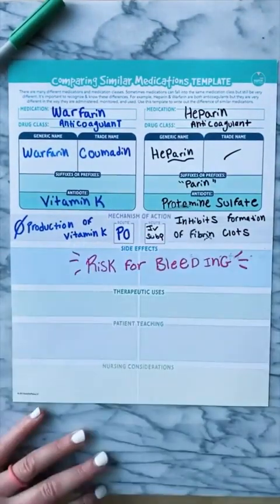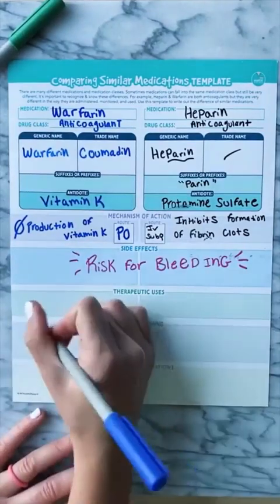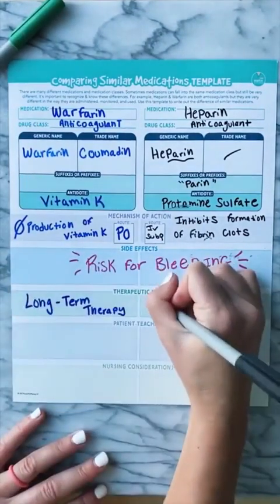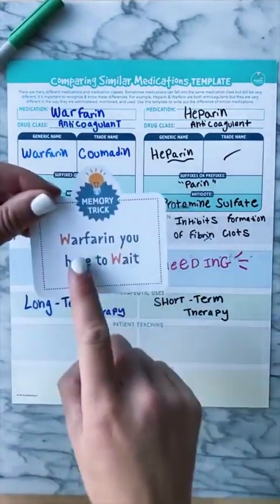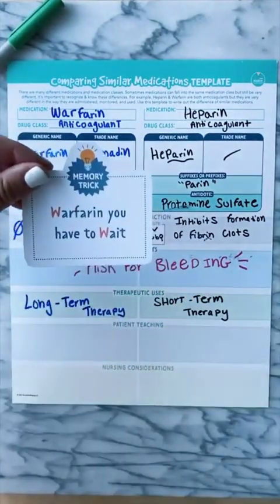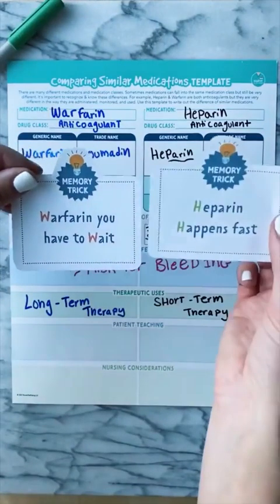Difference between Warfarin and Heparin | Anticoagulants